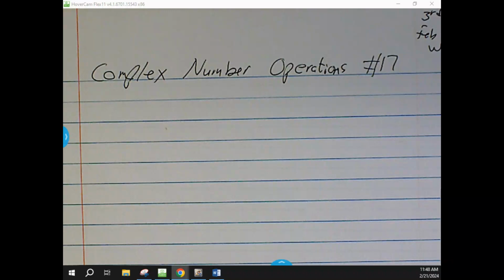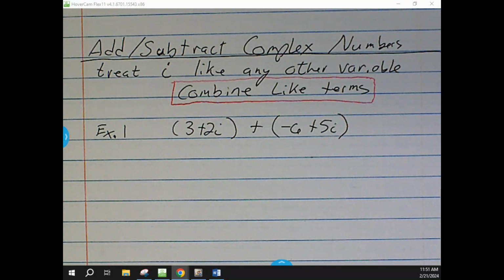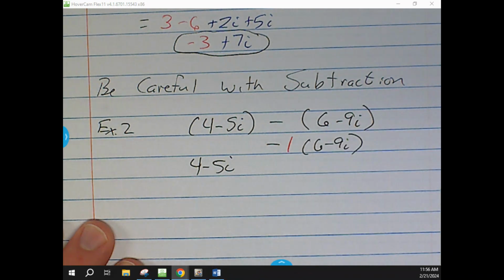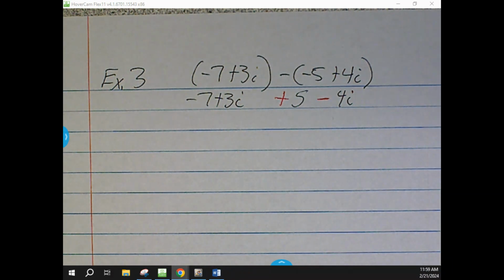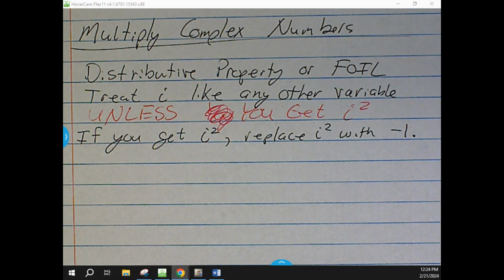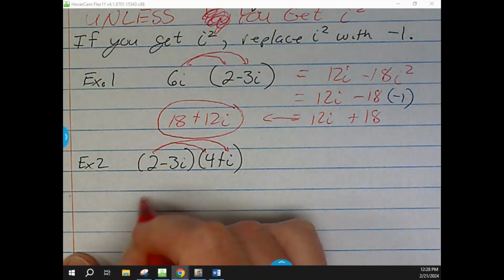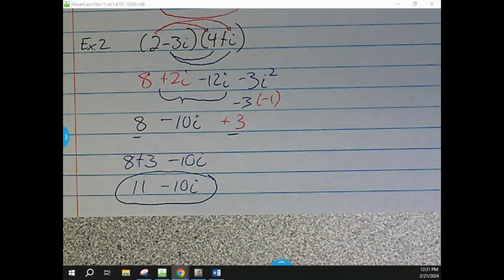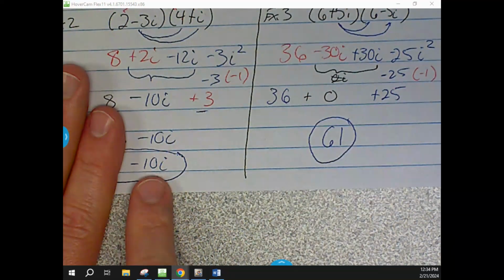#17, complex # operations, FEB 21